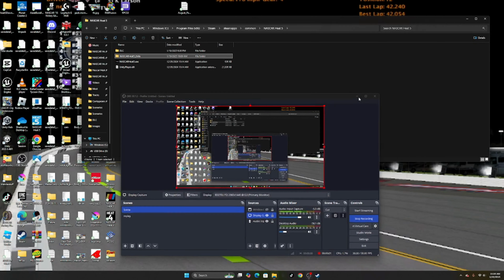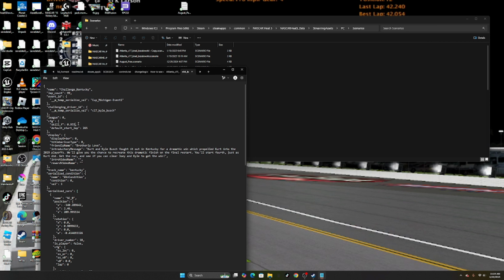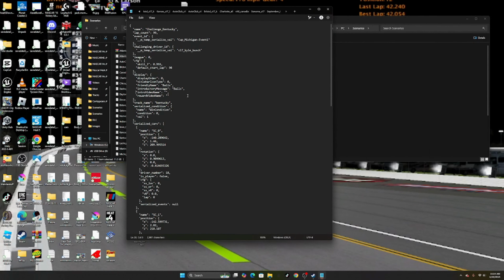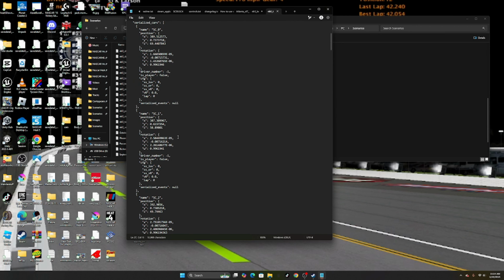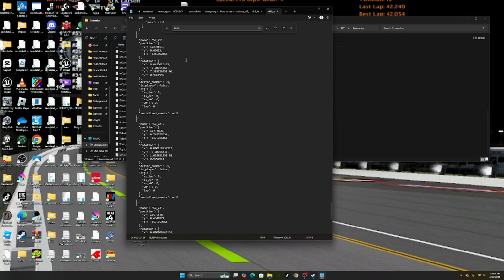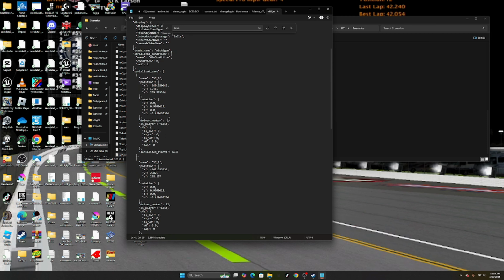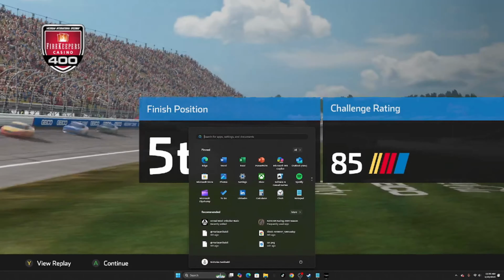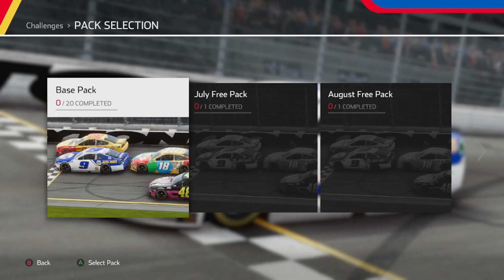HOW TO MOD CHALLENGES IN NASCAR HEAT 5 (Nascar Heat 5 Modding Tutorial)